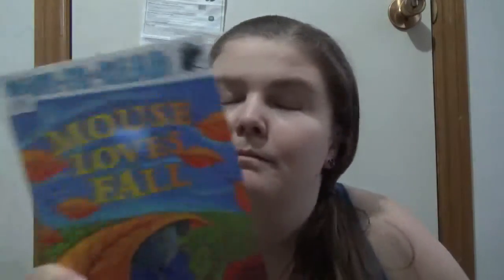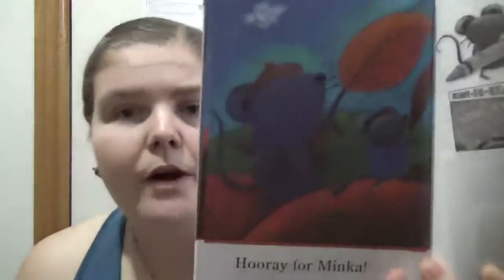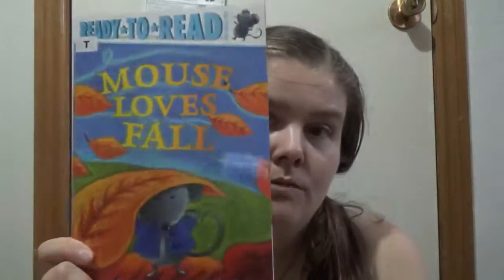Mouse Love Fall